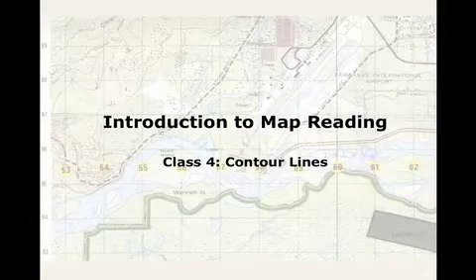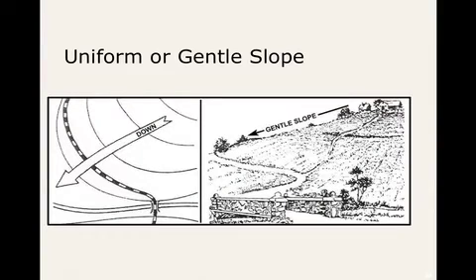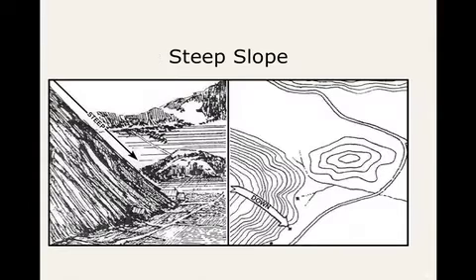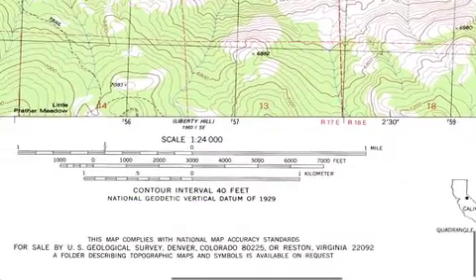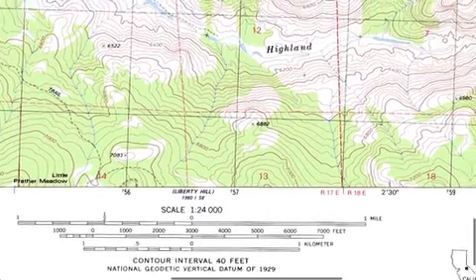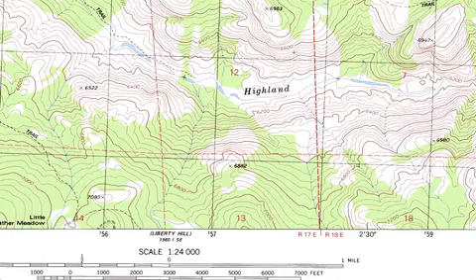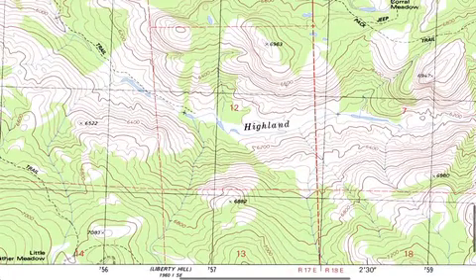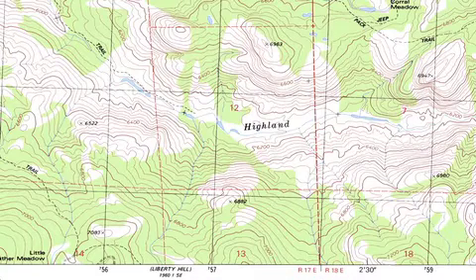Map Reading 4 - Countour Lines